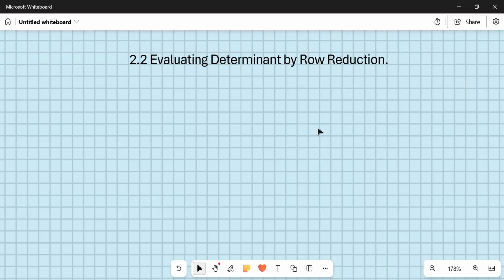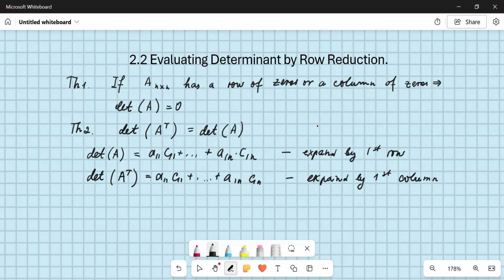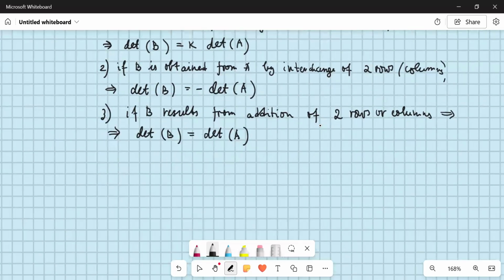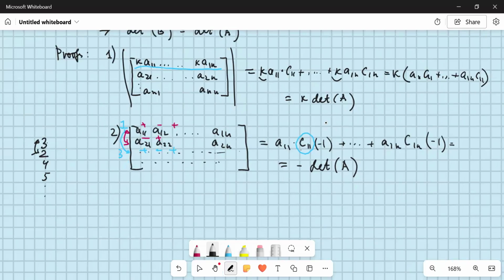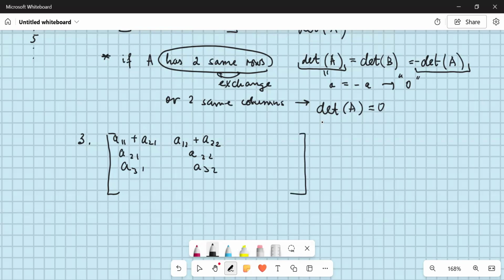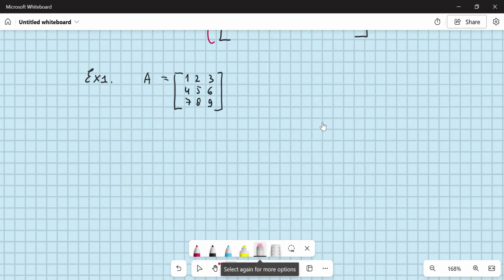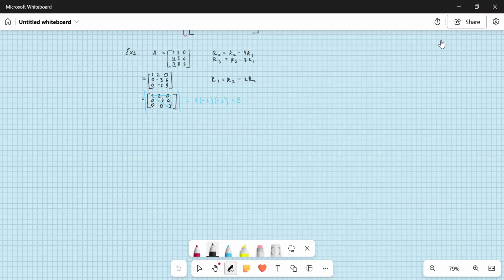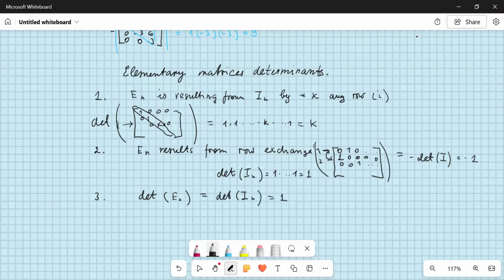LA lecture 9, section 2.2: Determinants by row reduction.